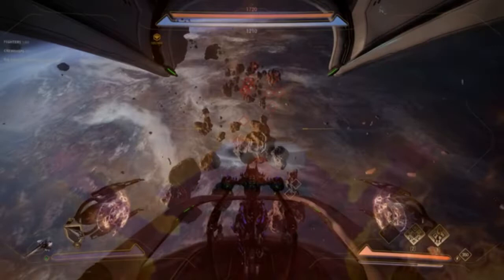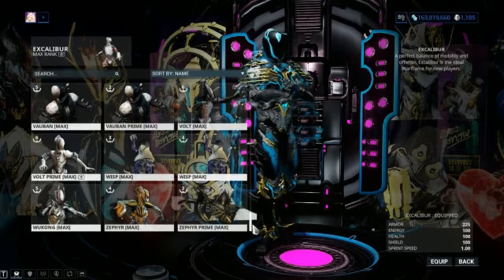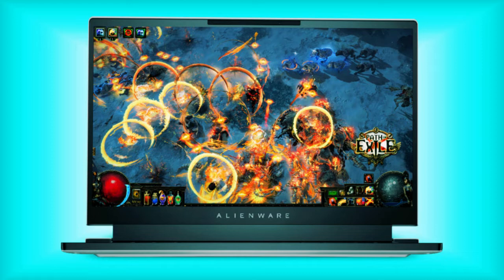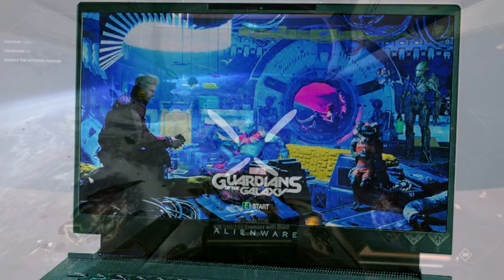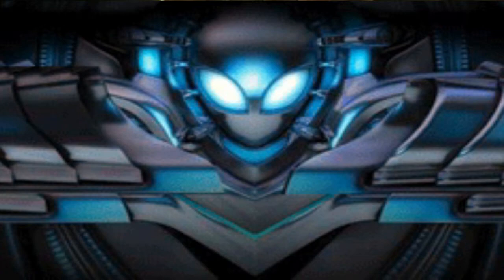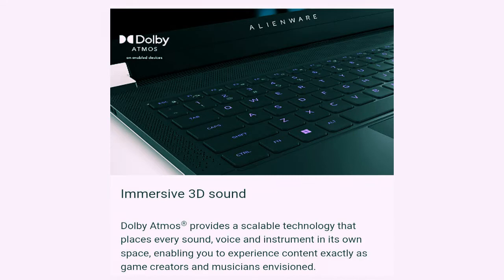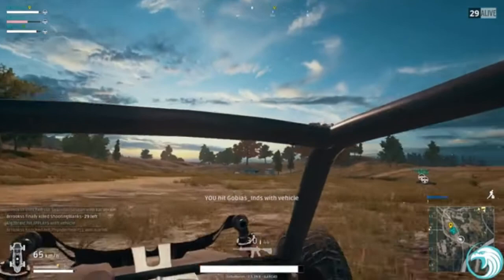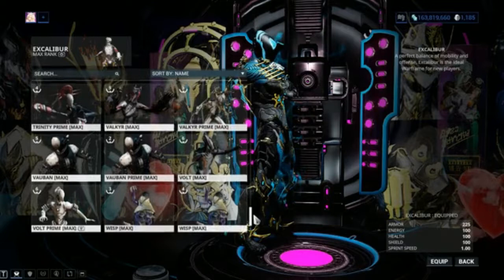Alienware X14 - Ultimate Gaming Laptop 12th Generation Intel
Alienware X14 Specs

• Processor

12th Generation Intel® Core™ i7-12700H (24 MB cache, 14 cores, 20 threads, up to 4.70 GHz Turbo)

• Operating System

Windows 11 Home, English

• Graphics Card *

NVIDIA® GeForce RTX™ 3050, 4 GB GDDR6

• Display

14.0" FHD (1920 x 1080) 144Hz 7ms with ComfortView Plus, NVIDIA G-SYNC and Advanced Optimus

• Memory *

16 GB, LPDDR5, 4800 MHz, integrated

• Hard Drive

512 GB, M.2, PCIe NVMe, SSD

• Case & Color

Lunar Light

• Microsoft Office

No Microsoft Office License Included 30 day Trial Offer Only

• Security Software

No Anti-virus Requested

• Protect your purchase - View Support offers below *

1 Year Premium Support

• Accidental Damage Service

None

• Keyboard

Alienware X-Series thin keyboard with per-key AlienFX lighting

• Ports

1 USB 3.2 Gen 1 port
1 USB 3.2 Gen 2 Type-C® with Power Delivery and DisplayPort™
1 Thunderbolt™ 4 port with Power Delivery and DisplayPort™
1 Thunderbolt™ 4 port with Power Delivery and DisplayPort™
1 headset (headphone and microphone combo) port
1 HDMI 2.1 port

• Slots

1 microSD-card slot

• Dimensions & Weight

Height (rear): 0.57 in. (14.50 mm)
Height (peak): 0.57 in. (14.50 mm)
Height (front): 0.57 in. (14.50 mm)
Width: 12.65 in. (321.50 mm)
Depth: 10.34 in. (262.77 mm)
Starting weight: 3.96 lb (1.79 kg)
Weight (maximum): 4.06 lb (1.84 kg)

• Camera

720p at 30 fps, HD RGBIr camera
Dual-array microphones

• Chassis

AlienFX Lighting Zones
Programmable with up to 16.8 million distinct colors

Color Options
Lunar light

Customized Features
Alienware Command Center
AlienFX Lighting Technology
Game Library with auto-tune game profile functionality

Keyboard
1-zone RGB keyboard
Includes N-key rollover technology

Touchpad
Microsoft Premium Precision Glass TouchPad with Muti-touch Gesture

• Wireless

Intel® AX211, 2x2 MIMO, 2400 Mbps, 2.40/5/6 GHz, Wi-Fi 6E (WiFi 802.11ax), Bluetooth 5.2

• Primary Battery

Lithium Ion (80 Whr) Battery with Alienware Battery Defender technology

• Regulatory Compliance

Product Safety, EMC and Environmental